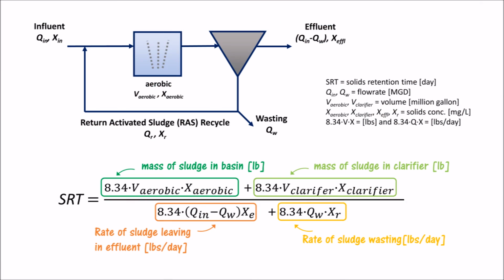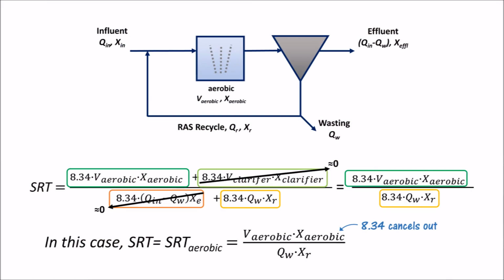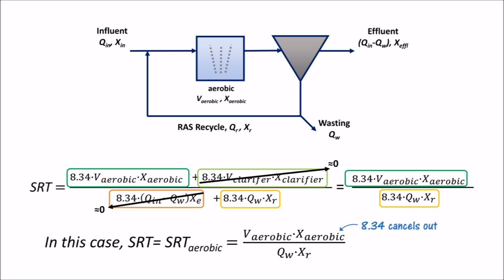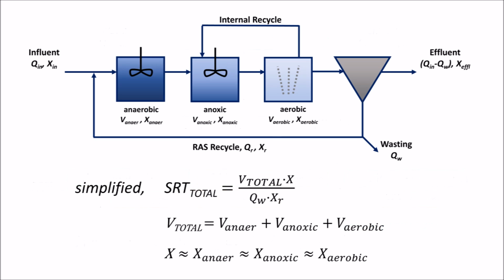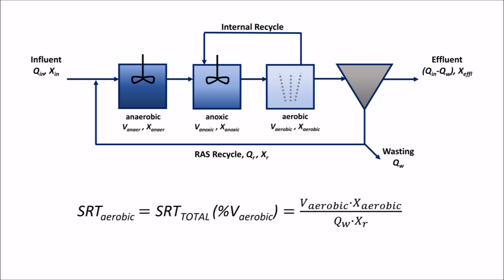SRT Part I: Definition and Calculation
Ed and Andy define solids retention time (SRT) and explain how to calculate total SRT and aerobic SRT, which is critical to retaining nitrifying organisms.